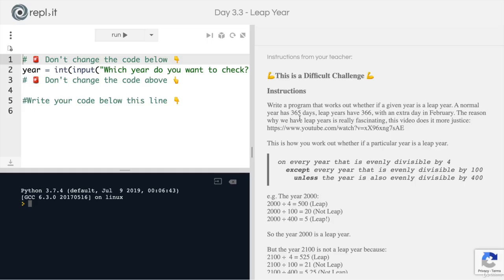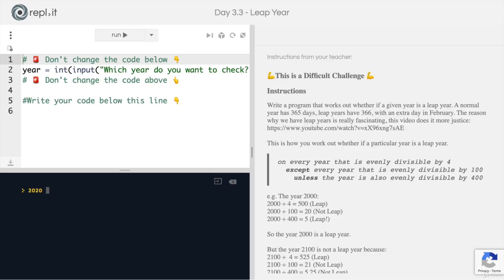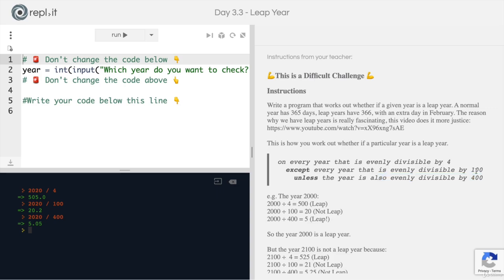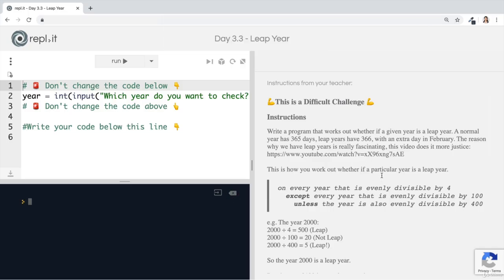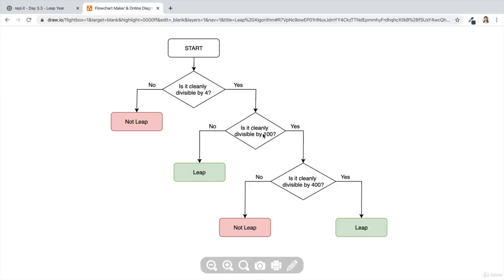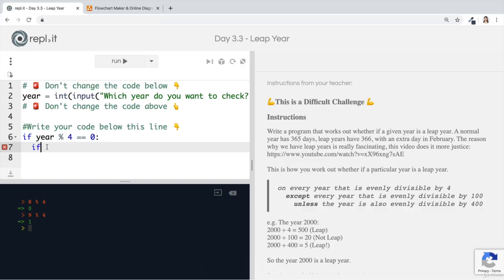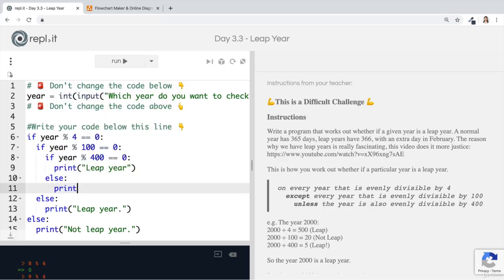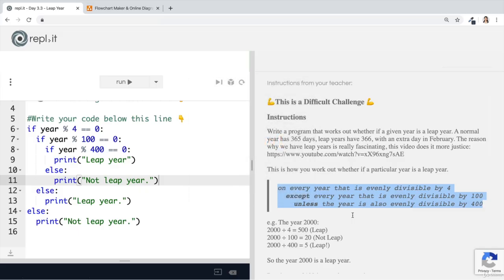DAY 3: Exercise 3: Leap Year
In this exercise, we’ll create a program to check if a given year is a leap year or not. Using the rules of the Gregorian calendar, we’ll dive into conditional logic to build the algorithm that determines whether a year is divisible by 4, 100, or 400. This challenge helps reinforce your understanding of conditional statements and gives you the opportunity to implement a real-world scenario in Python. By the end of this video, you’ll have a functional leap year checker, plus a deeper understanding of how to handle date-related logic in your programs.